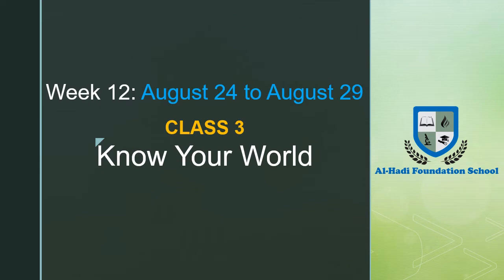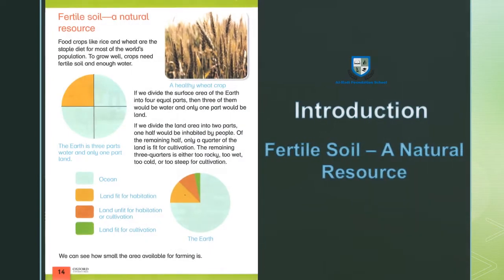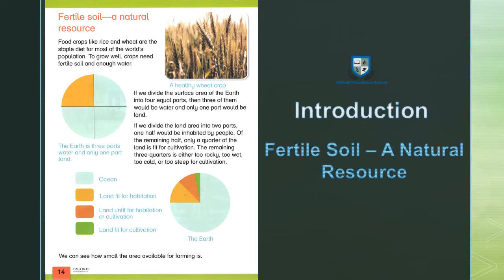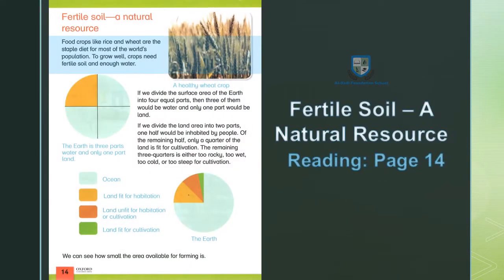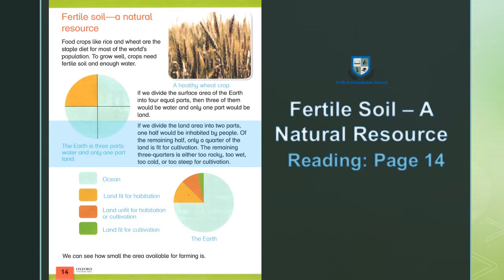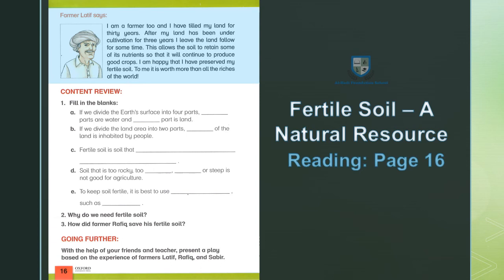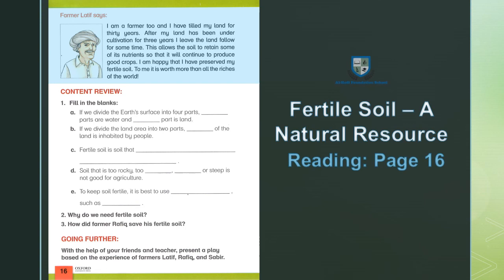Class 3 - Know Your World - Fertile Soil a nature resource - Page 14, 15, 16 - August 24